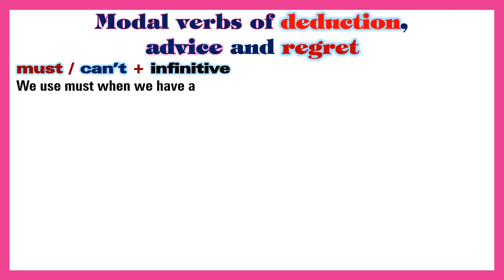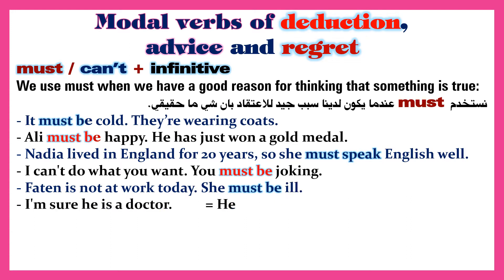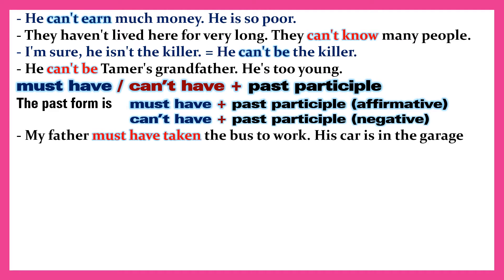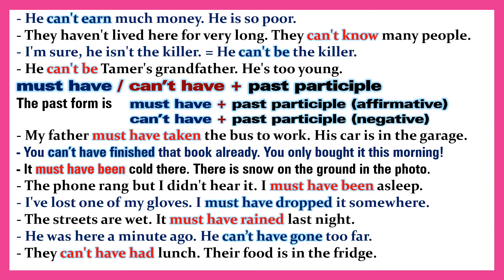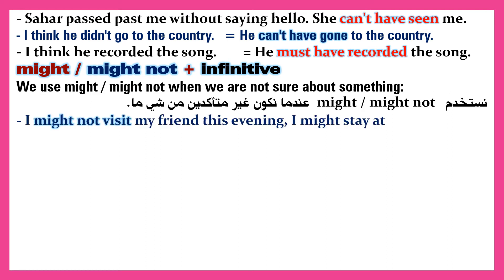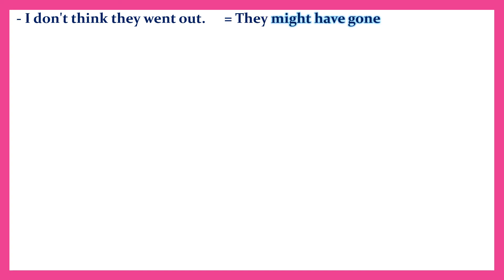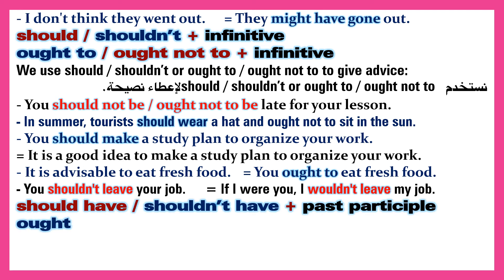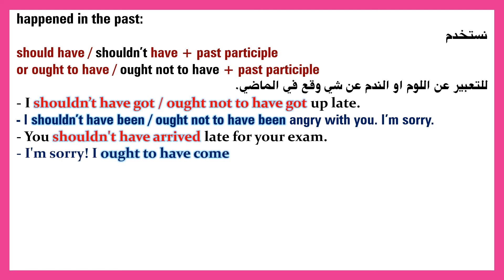Third Secondary Umit 13 Part 2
الجزء الثاني من Unit (13) بعنوان Building and Engineering وهو جزء خاص بالقواعد
رابط تمرينات على    Unit (13)    Building and Engineering

رابط الاختبار الإليكتروني على      Unit (13)    Building and Engineering

مع خالص الامنيات بالتوفيق لجميع طلبة وطالبات الثانوية العامة.